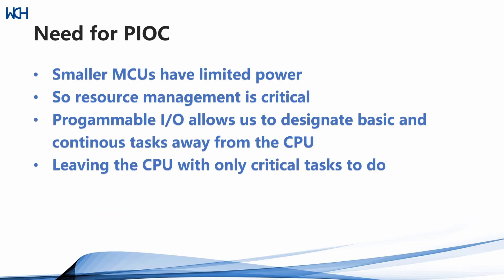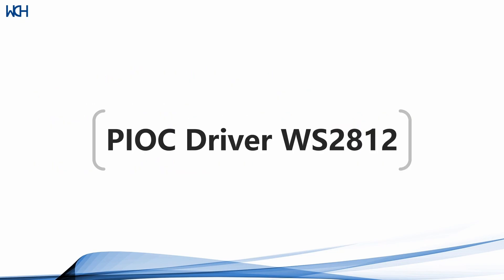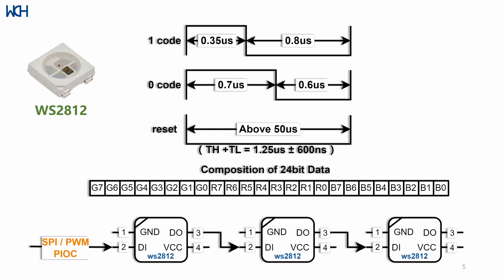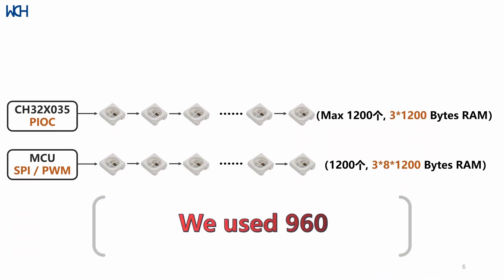#21-One GPIO of PIOC Drives 1200 WS2812 RGB LEDs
This video will show you how to use PIOC（programmable IO controller） to drive 1200 WS2812 RGB LEDs. As demonstrated in the video, unlike using SPI/PWM to drive WS2812, PIOC onl;y need a single bit to encode 0/1, while SPI needs to use a byte (8 bits) to encode 0/1. Therefore, when driving more than 1200 WS2812 RGB leds, the RISC-V CH32X035 integrating PIOC only needs to occupy 3600 bytes of RAM resources, but using the SPI/PWM needs 3600*8 bytes of RAM resources. The PICO can not only drive the WS2812, but also the temperature sensor DS1820, which is readable/writable. So SPI cannot meet the requirement.